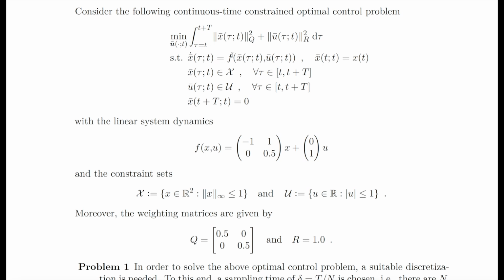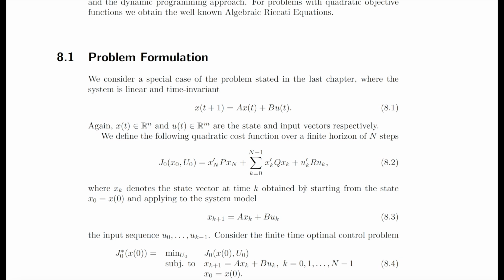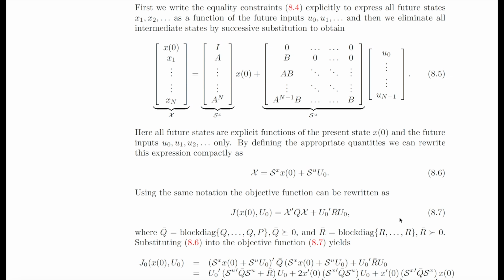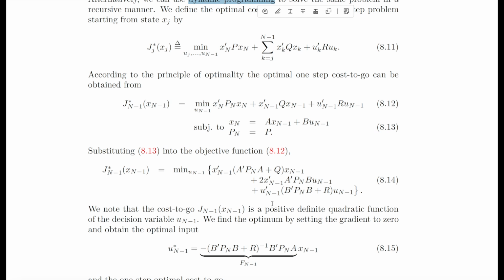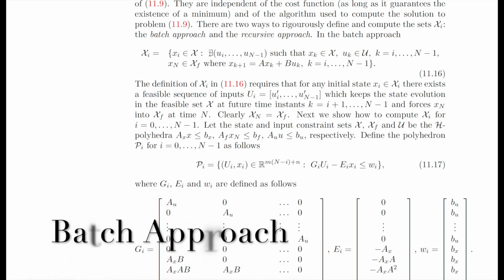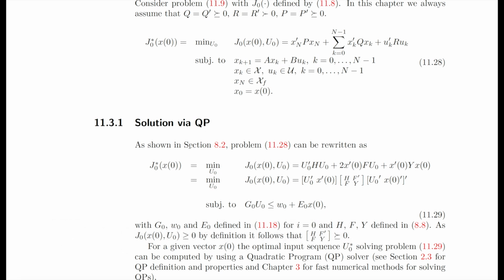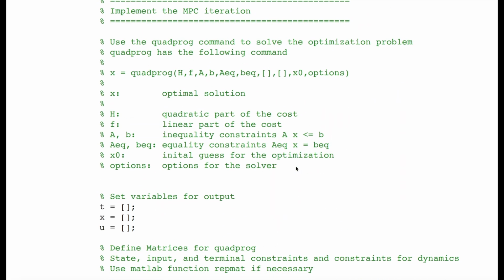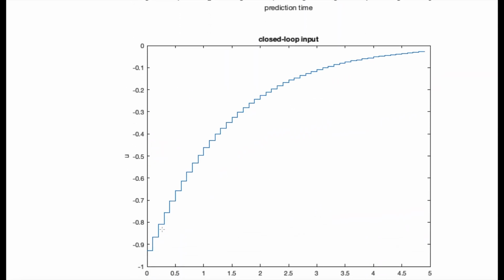A Model Predictive Control (MPC) Tutorial that any control engineer needs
Model Predictive Control (MPC) is a widely used control strategy that solves an optimization problem at each time step to determine the control inputsthat minimize a given cost function. This method is particularly powerfulwhen dealing with systems that must operate within certain constraints. In this video , we present an MPC implementation for a discrete-time linear system, with a focus on the detailed construction of both inequality andequality constraints.

Here is a detailed example with Matlab implementation